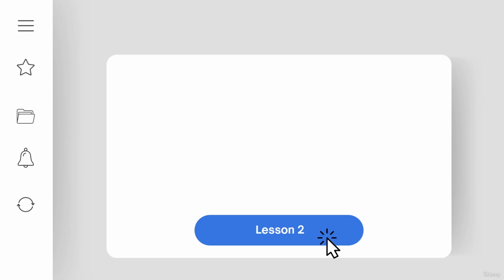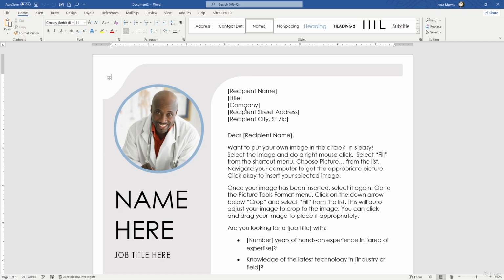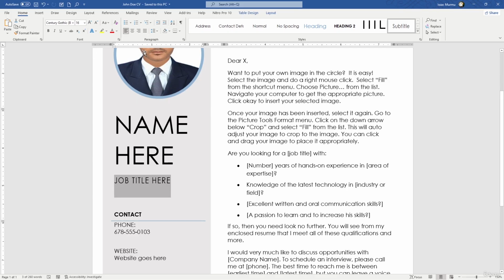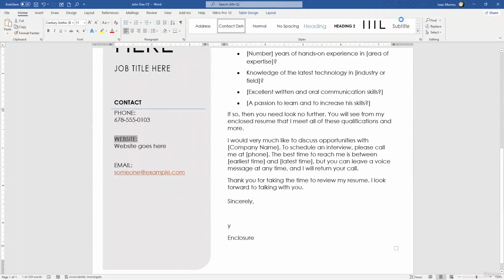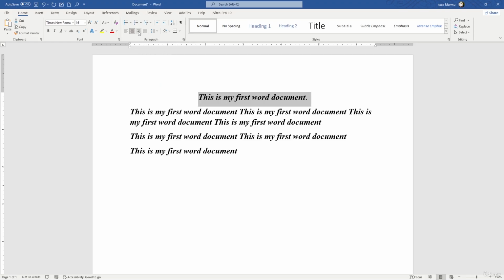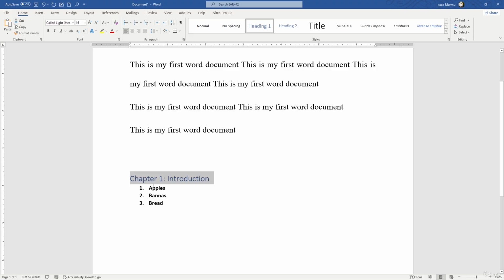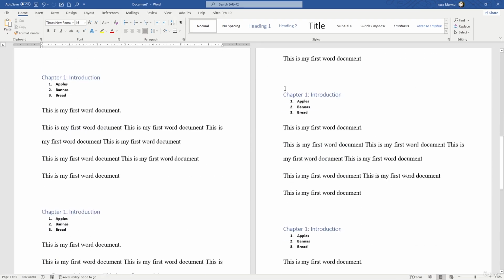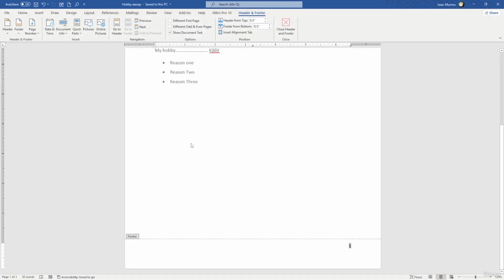MS Word with AI: Create, Save & Format Documents | ChatGPT Tips | MS Office with AI – EP 03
📘 Creating, Saving & Formatting Documents in Microsoft Word with ChatGPT

Welcome to Episode 03 of the MS Office with AI course!

In this tutorial, you'll learn the essential Microsoft Word skills required to create professional documents, save and manage your work, and format text effectively. We'll also explore how ChatGPT and AI can help you write, improve, organize, and format documents faster.

📌 IN THIS VIDEO YOU WILL LEARN:

✅ How to create a new document in Microsoft Word
✅ How to enter and edit text
✅ How to save a Word document
✅ Save vs Save As
✅ How to choose file names and locations
✅ Font style, size and color formatting
✅ Bold, Italic and Underline
✅ Text alignment and paragraph formatting
✅ Basic professional document formatting
✅ How ChatGPT can help generate document content
✅ Using AI to rewrite and improve text
✅ Tips for creating professional Word documents faster

🤖 MS WORD + CHATGPT + AI

Instead of using Microsoft Word only as a traditional word processor, this course will show you how to combine Word with ChatGPT and AI to improve productivity.

Use AI to help you:

⚡ Generate content faster
⚡ Rewrite sentences professionally
⚡ Correct grammar
⚡ Summarize information
⚡ Create document structures
⚡ Improve formatting ideas
⚡ Save time on repetitive work

🎓 COURSE:
MS Office with AI – Word • Excel • PowerPoint + ChatGPT

📚 EPISODE 03:
Creating, Saving & Formatting Documents in Word

This course is designed for beginners, students, working professionals, business owners, designers, freelancers, and anyone who wants to improve their Microsoft Office productivity using AI.